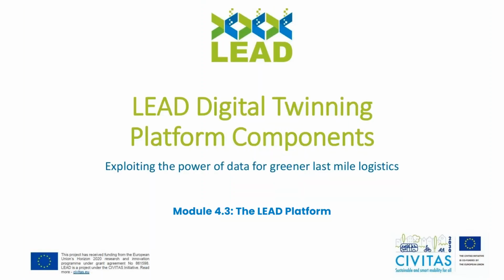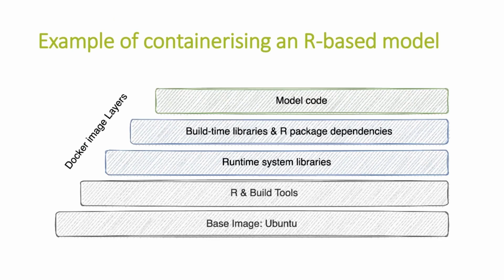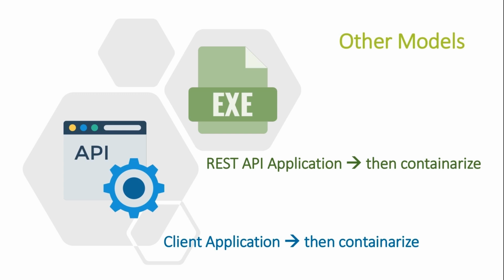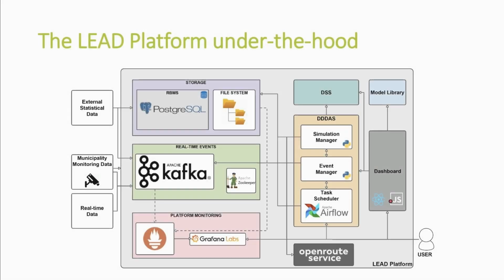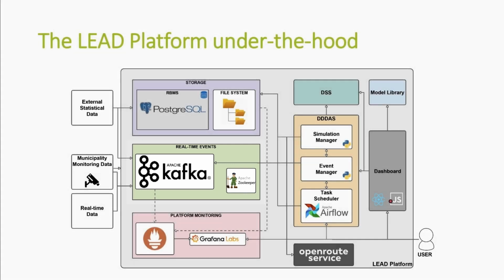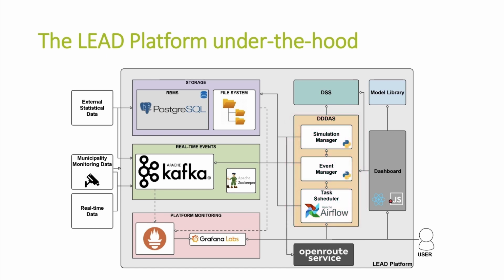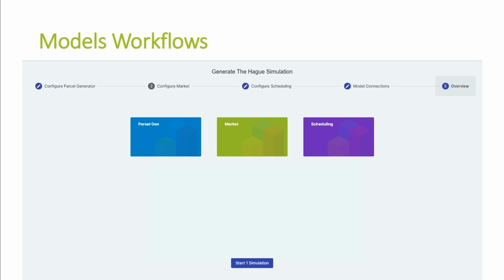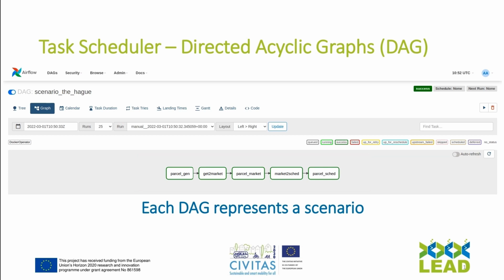The LEAD Platform Decision Support System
Module 4.3: The LEAD Platform of the LEAD MOOC:
INLECOM presents the LEAD Digital Twinning Platform Components: Decision Support Systems, APIs.